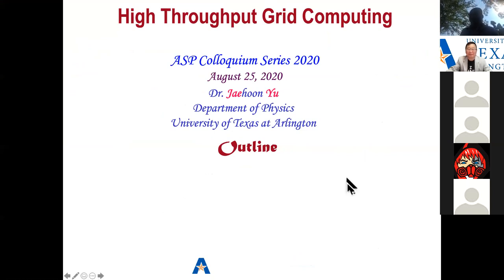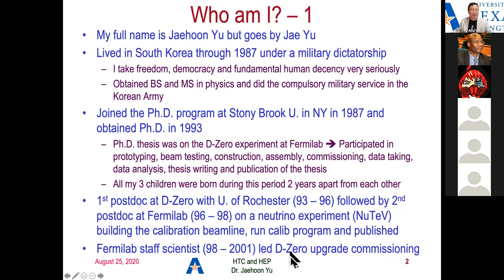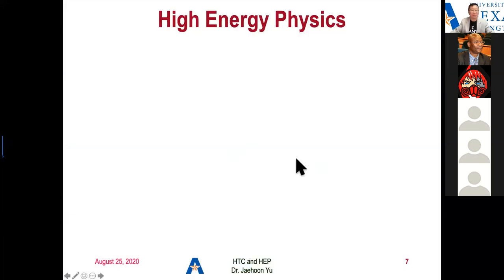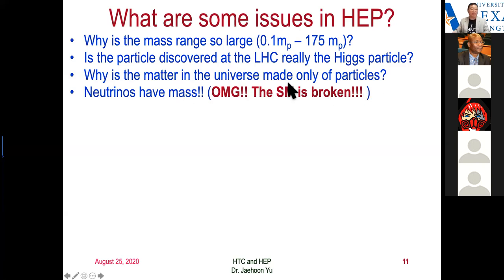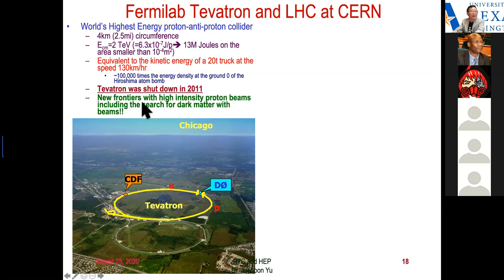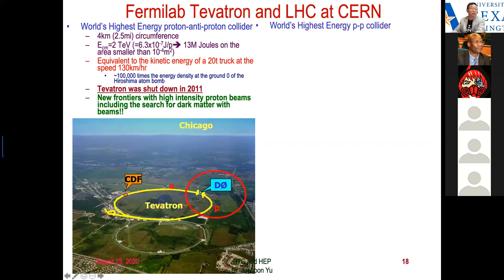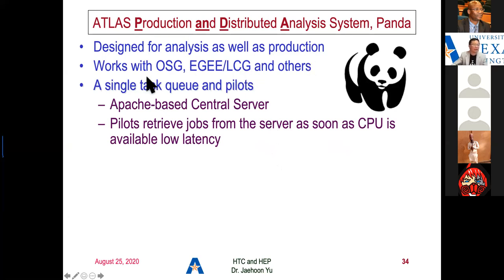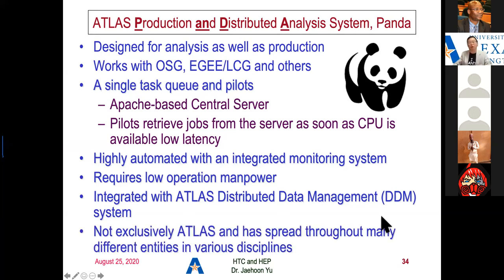ASP 0825 JaeYu GridComputing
Course: Understanding the Fundamental Nature of the Universe and the Roles of Advanced Computing Technologies
By Prof. Jae Yu